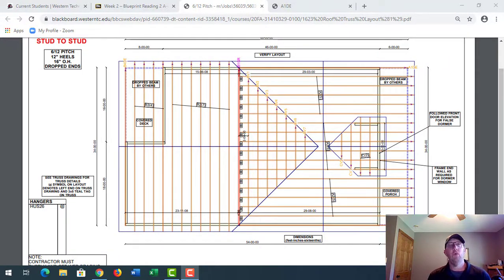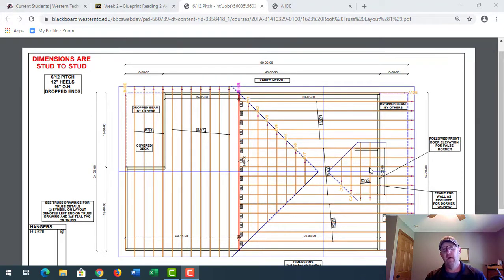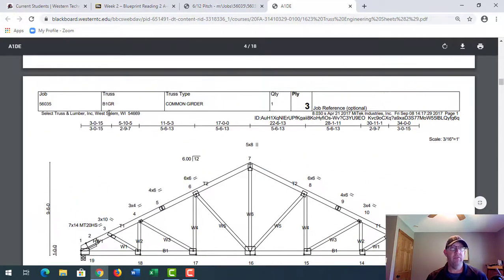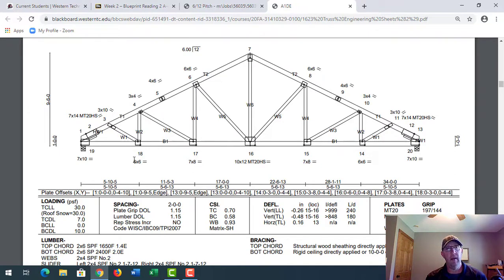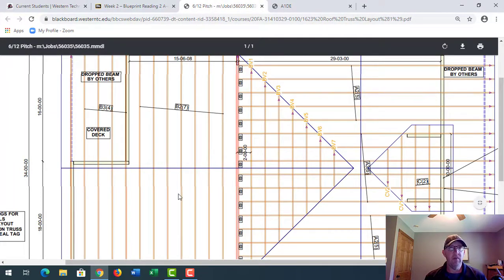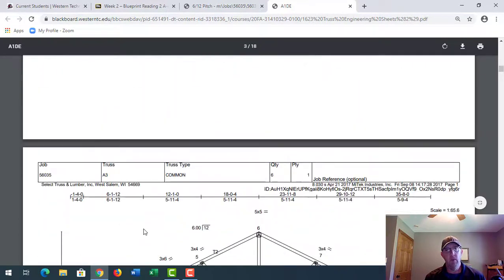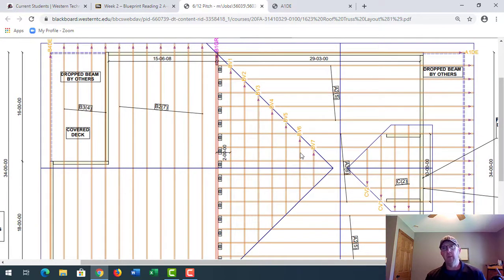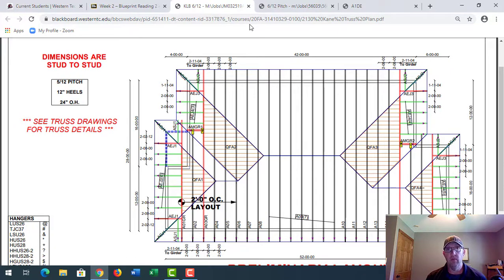How to Interpret Truss Drawings (Part 2)